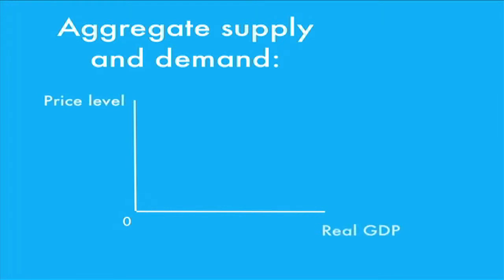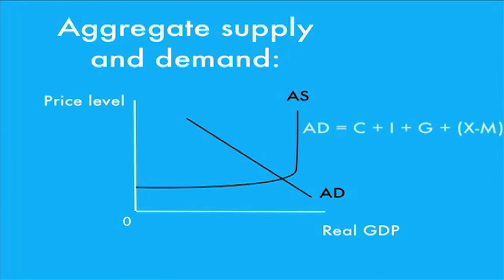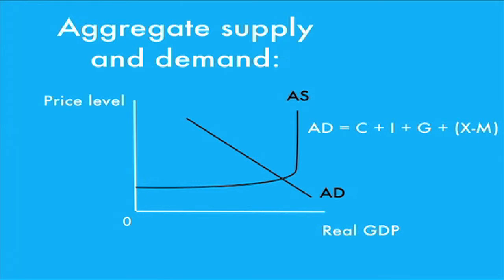Aggregate Supply and Demand Diagram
An aggregate supply (AS) and demand diagram (AD) shows the total output of goods and services that are demanded and produced in an economy at a particular point in time.